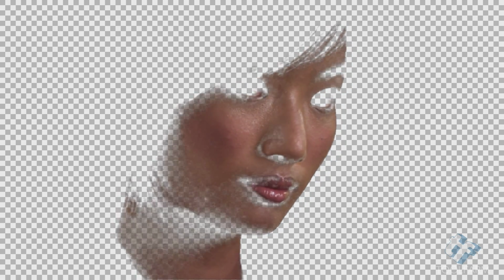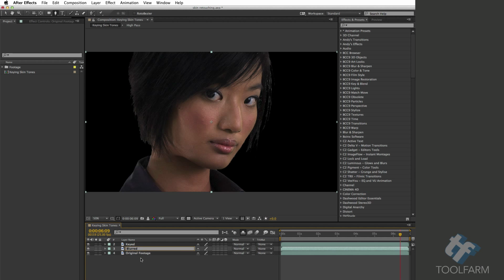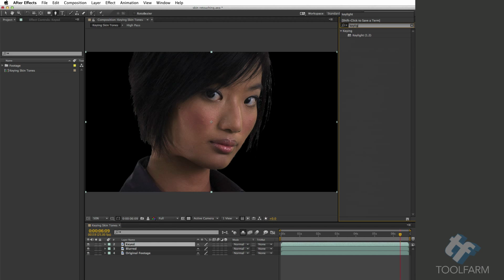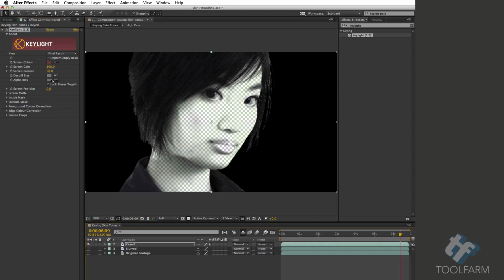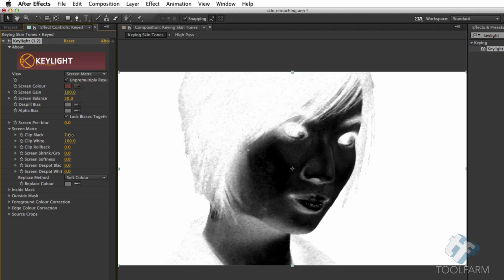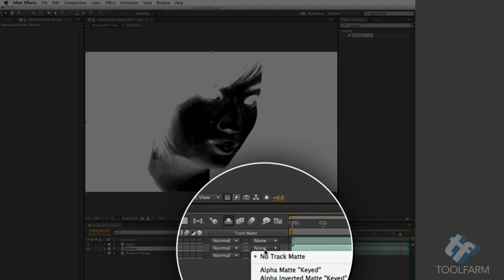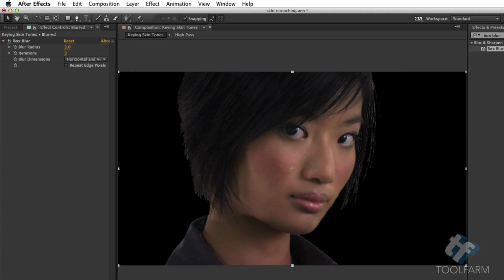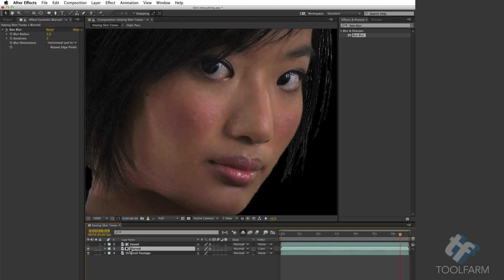Tutorial: Skin Isolation with Keylight in After Effects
Learn how to use Keylight to select just the skin for skin retouching and digital makeup work in video footage. This footage is overly sharp and it enhances all of the tiny bumps. We're going to use Box Blur to smooth the skin. Alternately, you could use skin softening plug-ins with this technique. This technique works in other hosts and with other keyers so hopefully this will give you the gist.